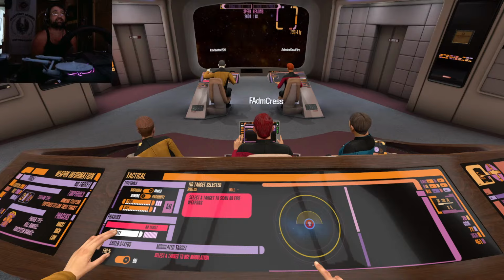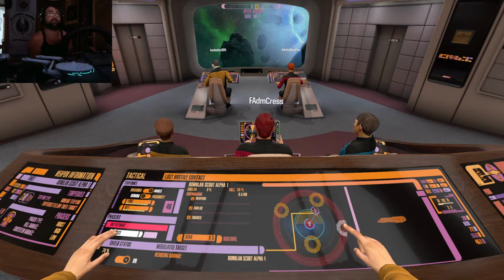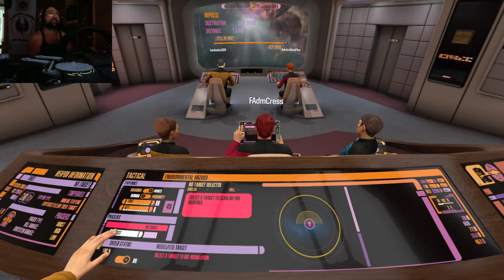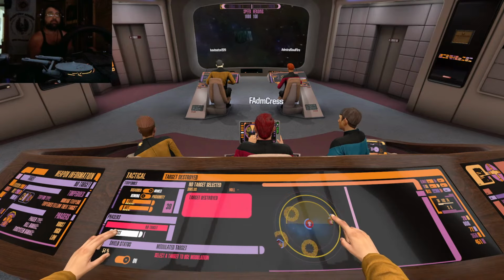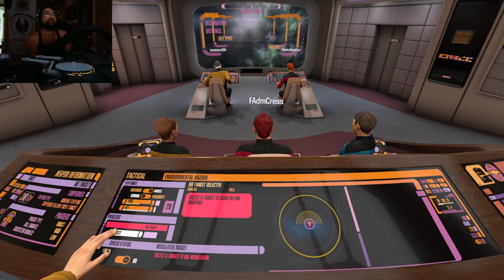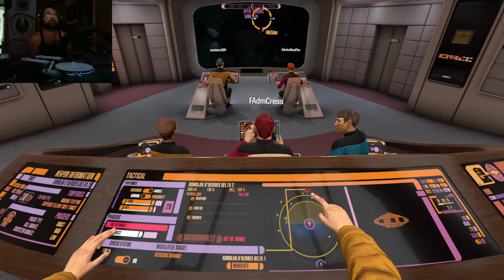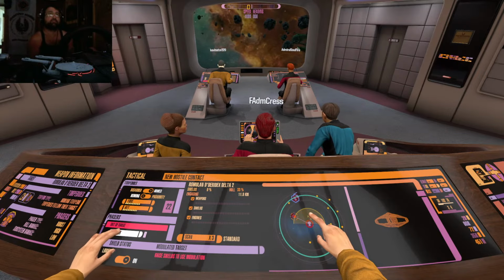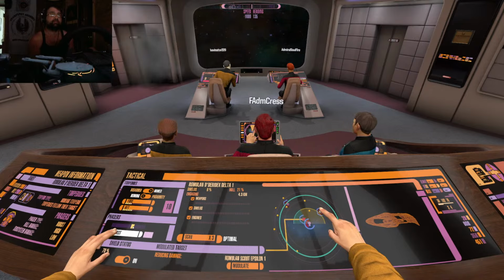Defend Surbachi & Raleigh Mission! Enterprise D - Full Crew - Star Trek: Bridge Crew - Red Squadron!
Starfleet Academy - Red Squadron - Galactic HICOM_Wolverine & FAdmCress

LLAP Star Trek: Bridge Crew - Red Squadron! 🖖😁 💥
Space: the final frontier. 🚀 To boldly go where no one has gone before! 🖖😀
Star Trek